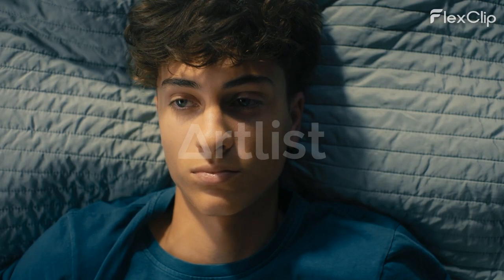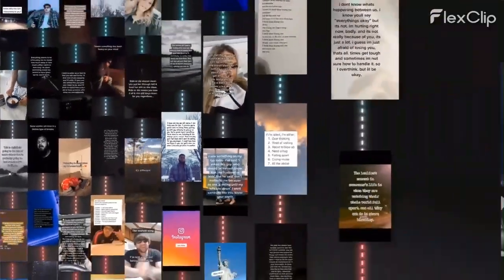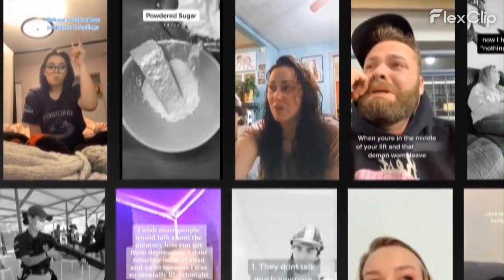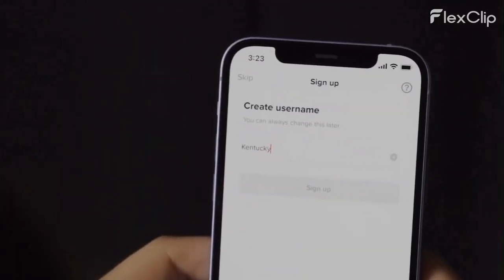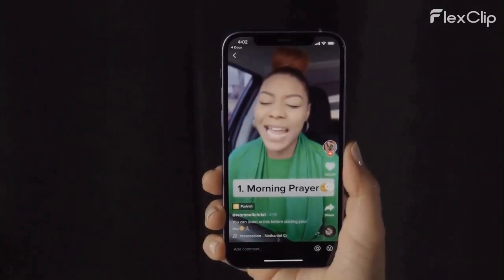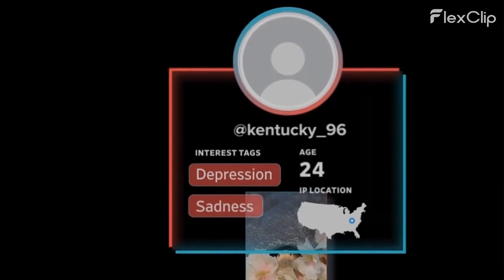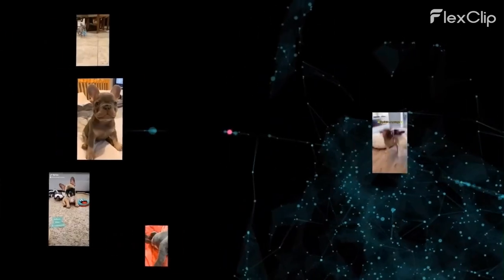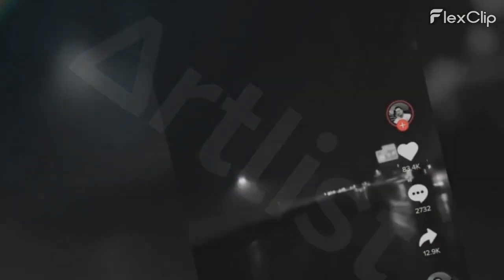HCAI Assignement 4 How Tiktoks Recommendation Algorithm works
This is a Video for HCAI at CDU Semester 2, we will talk about how tiktoks recommendation algorithm works and how it can have a negative impact on teenagers